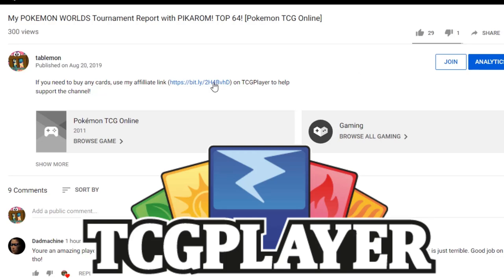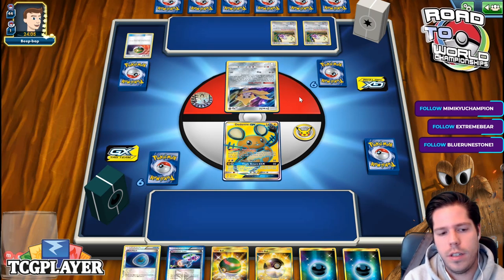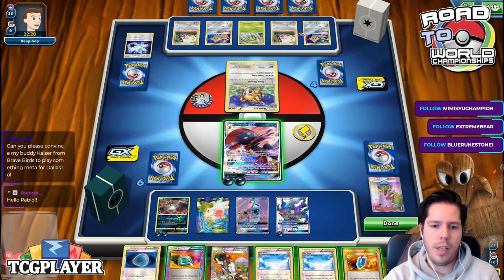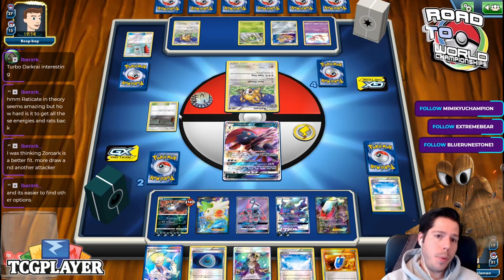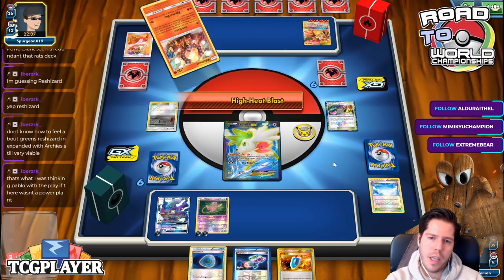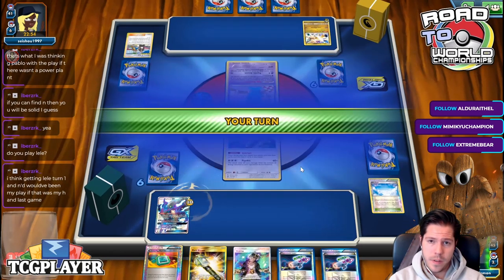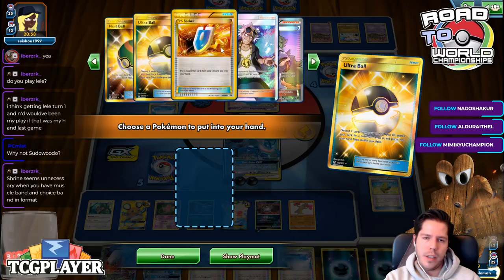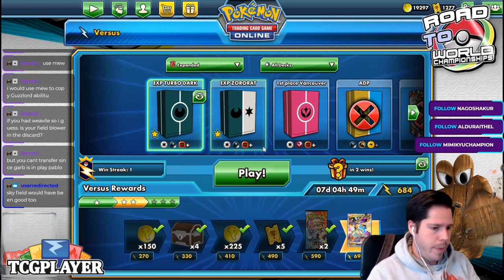TUUUUURBO DARK! [Pokemon TCG Online]